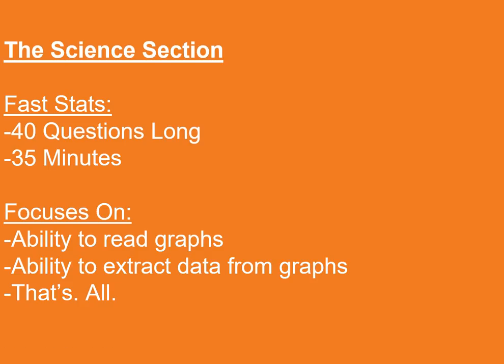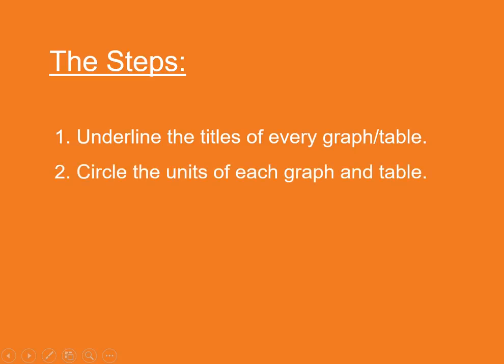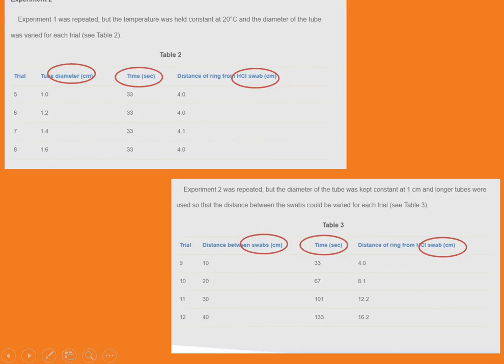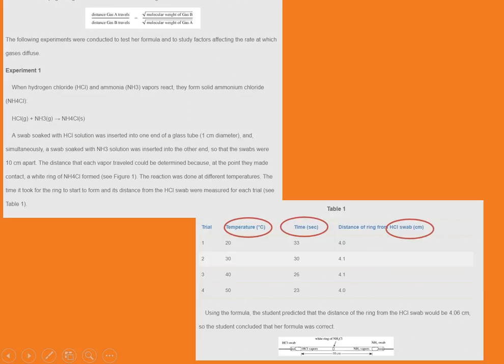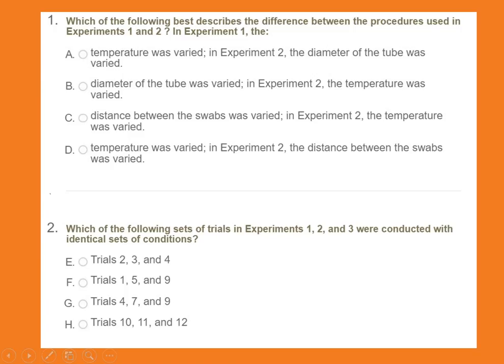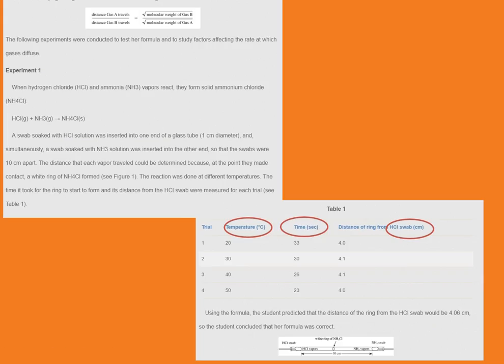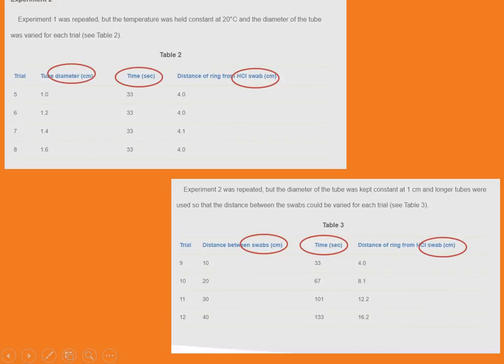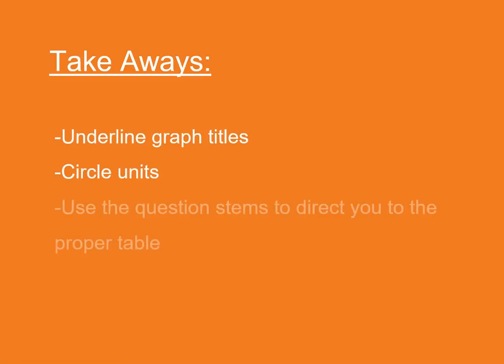Science ACT Prep- The College Initiative